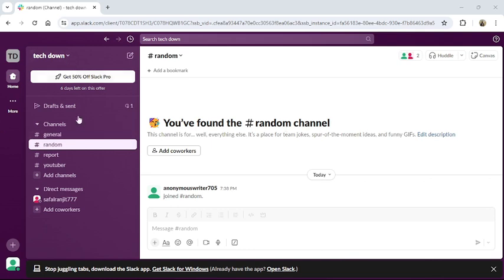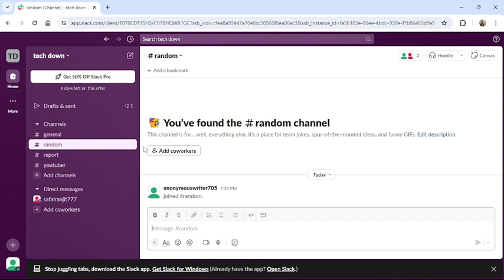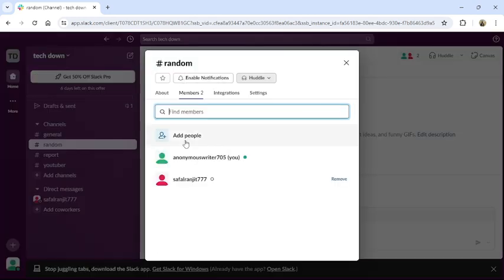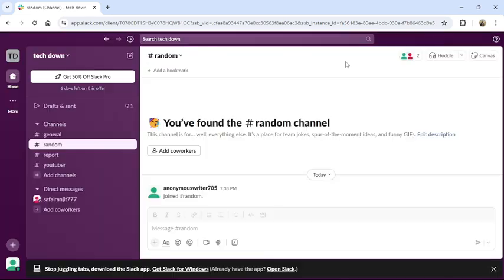How to Add Someone to Channel on Slack in 2024?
Improve team collaboration by learning how to add someone to a channel on Slack! Our step-by-step guide, 'How to Add Someone to Channel on Slack,' offers detailed instructions on inviting new members to your channels. From selecting the appropriate channel to adding users and customizing permissions, we cover every step. Whether you're onboarding new team members or expanding your project team, this guide is for you. Join us as we demonstrate the process and enhance your Slack channels. Don't wait – learn how to add someone to a channel on Slack today!